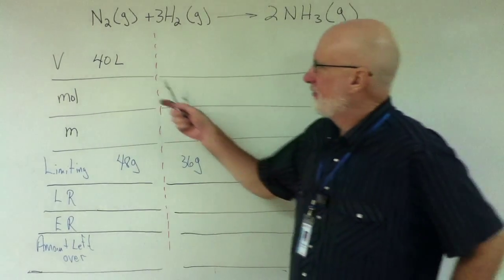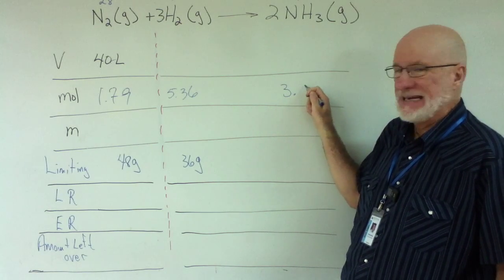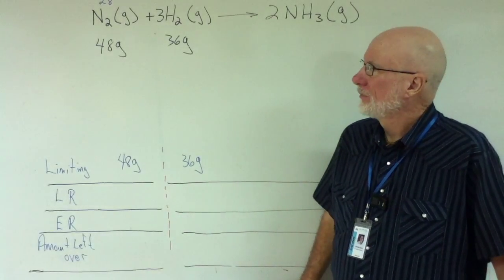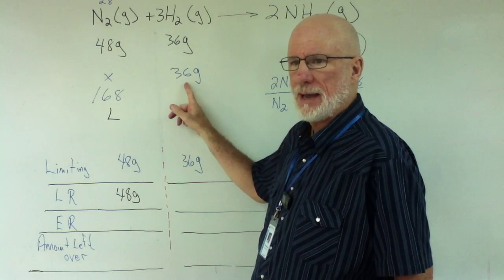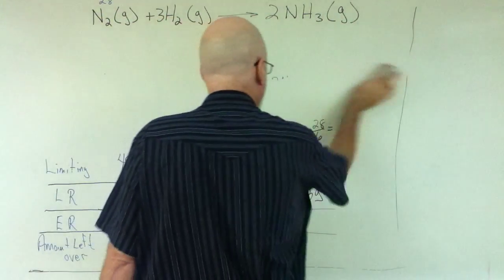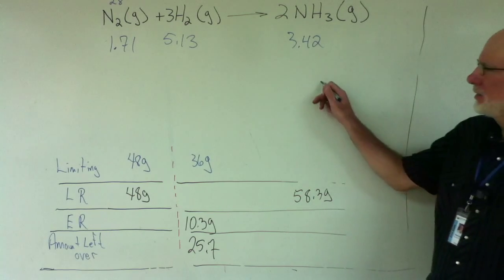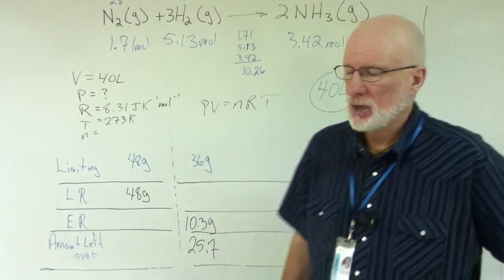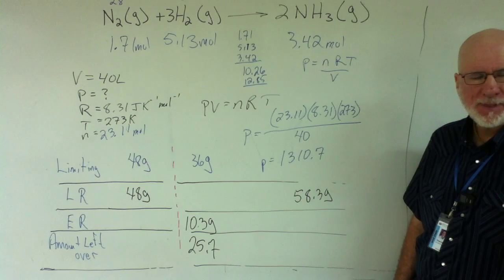Stoichiomety Part VII Phnom Penh